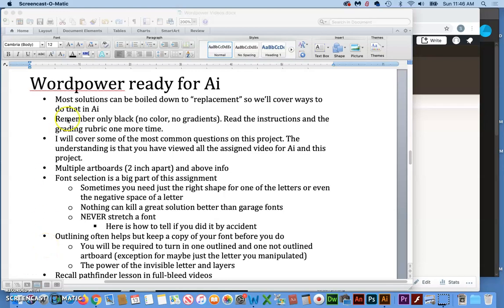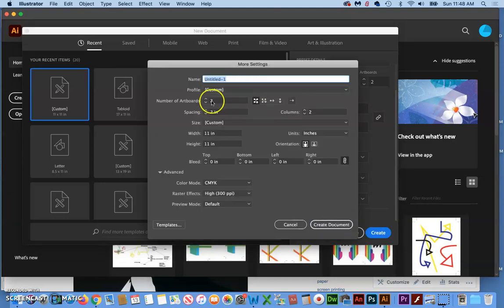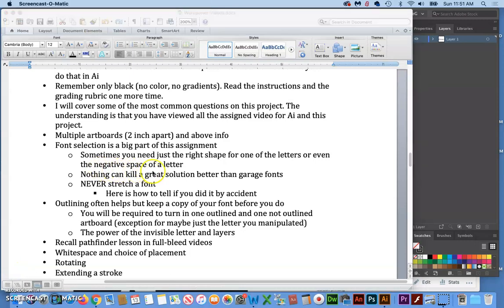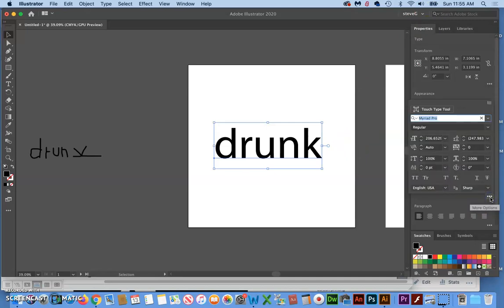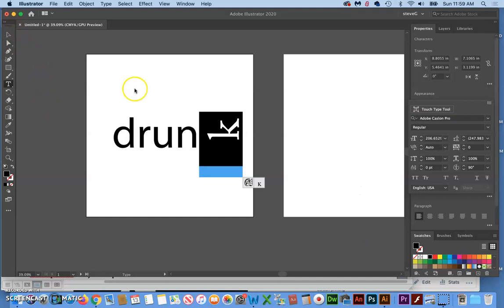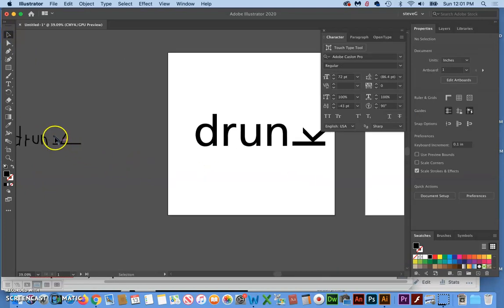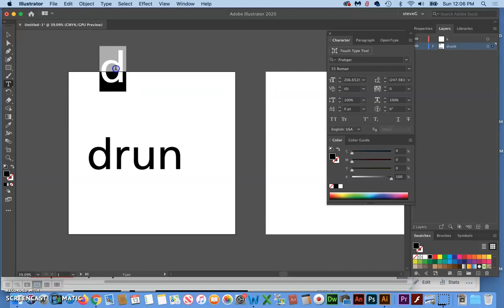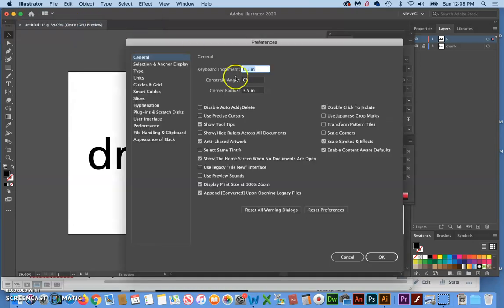Wordpower In Ai #1